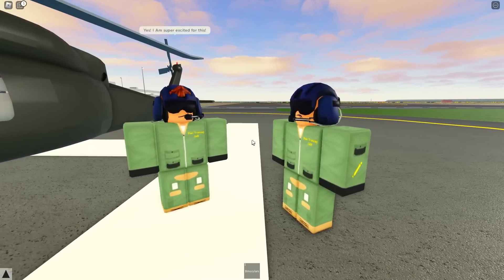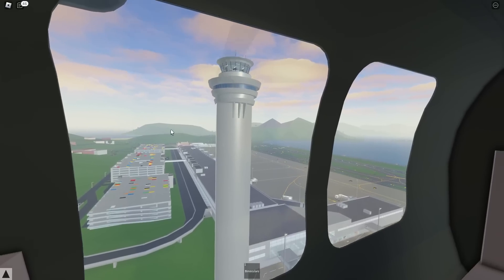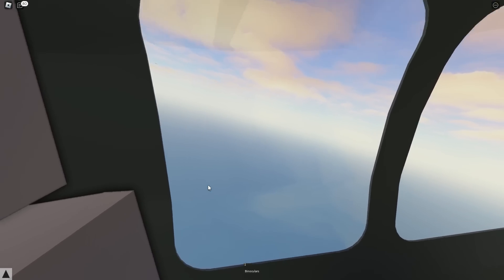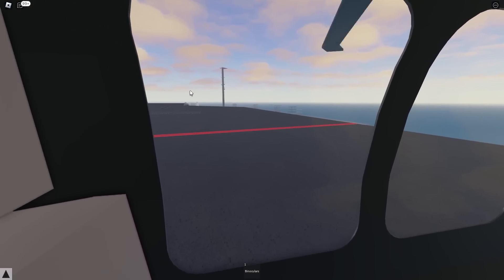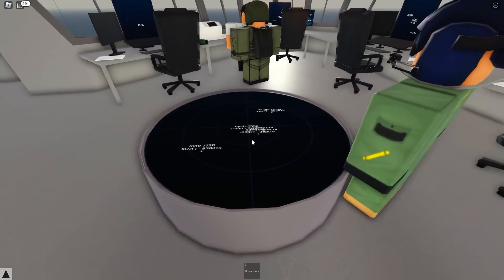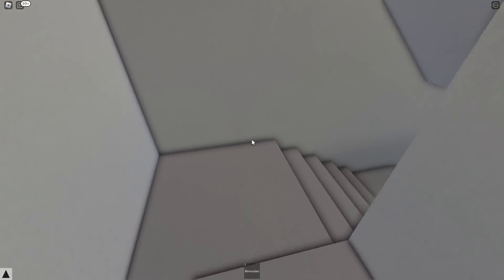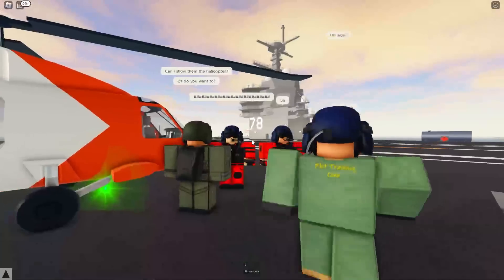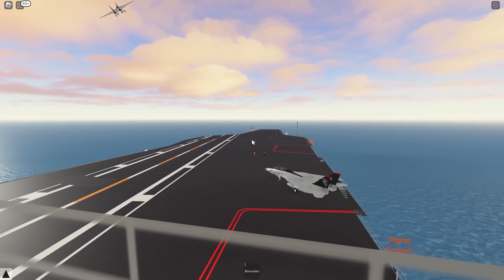Fighter Jet OVERRUNS Aircraft Carrier Runway! | PTFS Roleplay (Roblox)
After a short helicopter ride down to an aircraft carrier, a dramatic morning takes place..